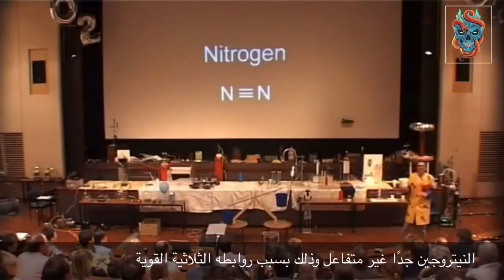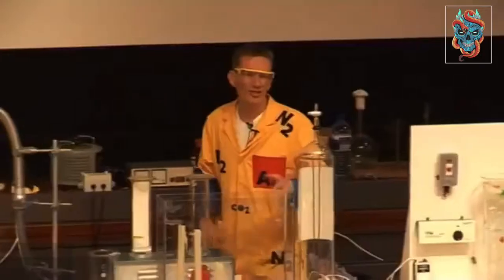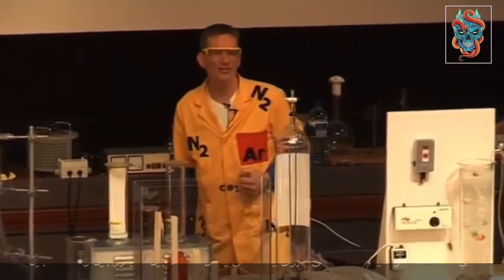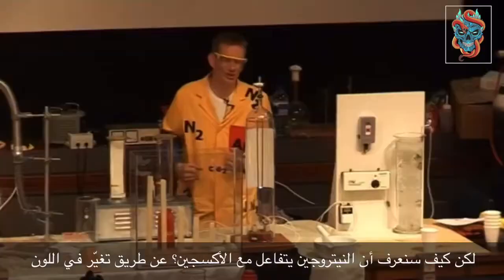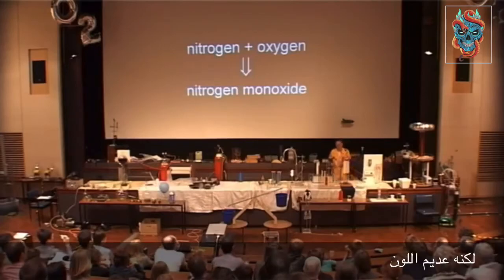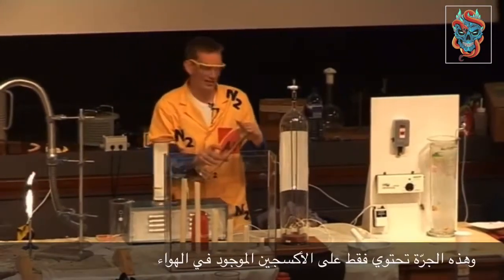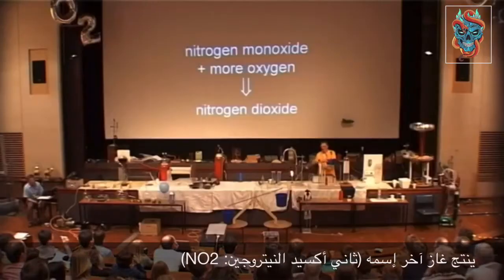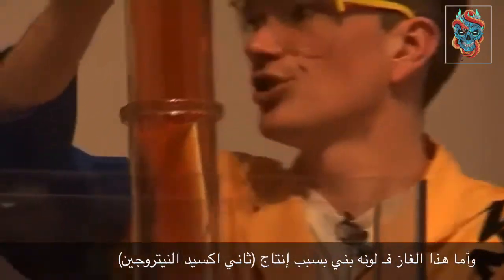تحوّل أول أكسيد النيتروجين إلى ثاني أكسيد النيتروجين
يتفاعل أول أكسيد النيتروجين مع غاز الأكسجين الموجود في الهواء لكي ينتج ثاني أكسيد النيتروجين
(2NO + O2 → 2NO2)